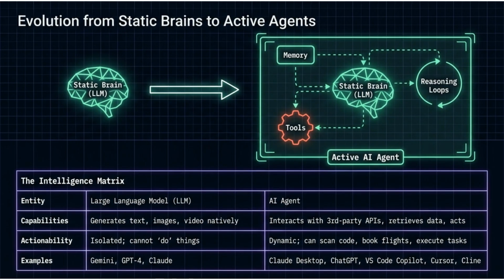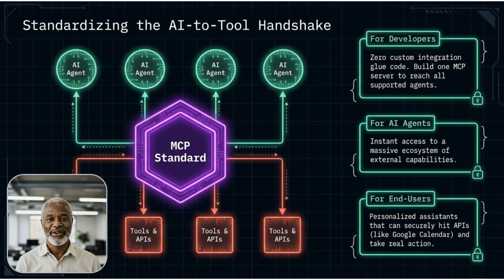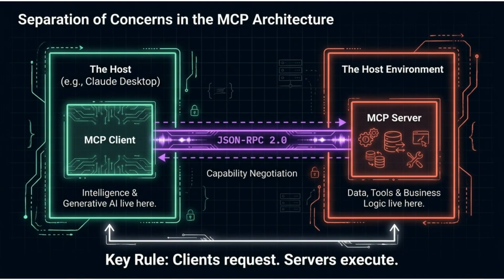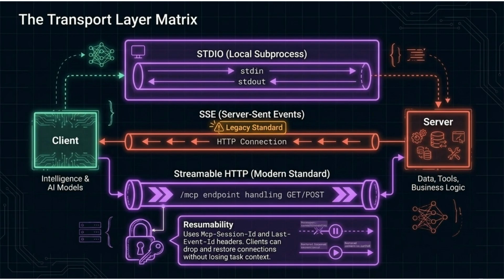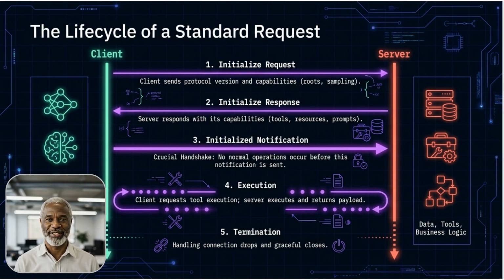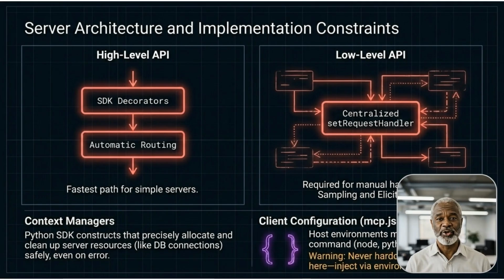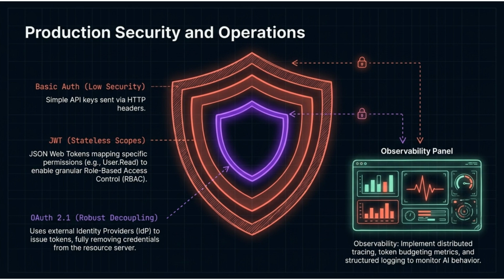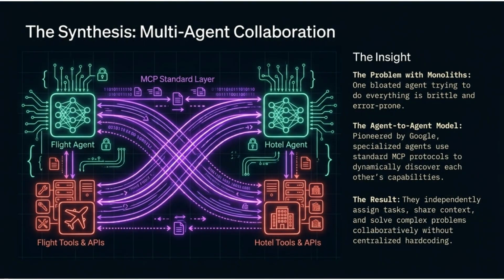Model Context Protocol (MCP)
In the rapidly expanding world of AI agents, the biggest bottleneck isn’t model intelligence—it’s integration. This course provides a deep dive into the Model Context Protocol (MCP), the open standard that is revolutionizing how AI models securely connect to your tools, APIs, and data sources. Whether you are building local developer tools or production-grade AI agents, mastering MCP is essential for creating systems that aren't just chatbots, but action-taking partners.

- MCP ARCHITECTURE: Master the "Hub-and-Spoke" model. Understand the relationship between the MCP Host (the app), the MCP Client (the translator), and the MCP Server (the data provider).

- THE THREE PRIMITIVES: Learn to implement and orchestrate Tools (autonomous actions), Resources (data and knowledge bases), and Prompts (reusable workflow templates).

- TRANSPORT LAYERS AND COMMUNICATION: Deep dive into the mechanics of message passing using stdio for local performance and Server-Sent Events (SSE) or WebSockets for remote, real-time streaming.

- SOLVING THE N x M PROBLEM: Understand how MCP reduces integration complexity, allowing any compliant model (Gemini, Claude, GPT) to work with any compliant data source without custom boilerplate code.

- SECURITY AND GOVERNANCE: Implement robust security patterns, including user consent flows, "Confused Deputy" protection, and local-first data privacy to ensure your agents are safe and compliant.

By 2026, the era of isolated LLMs is over. The "Model Context Protocol" is the missing link that allows AI to step out of the chat window and into the real world. This course gives you the architectural blueprints to build "context-aware" systems that fetch live data, query databases, and execute code with precision, effectively ending the era of model hallucinations.

KEY FEATURES

- INTERACTIVE LEARNING: Real-world scenarios focused on building and debugging MCP servers and clients.

- VISUAL ARCHITECTURE: High-resolution infographics explaining the flow of JSON-RPC messages and transport layer selection.

- PODCAST INTEGRATION: Deep-dive audio episodes on the "USB-C for AI" analogy and the future of interoperable agent ecosystems.

- CERTIFICATION-ALIGNED: Directly supports the integration and tool-use domains of major 2026 AI and Machine Learning engineering certifications.